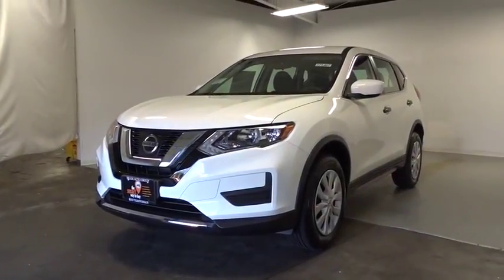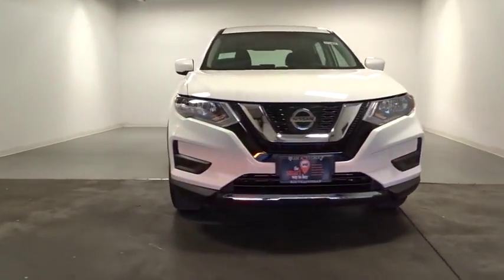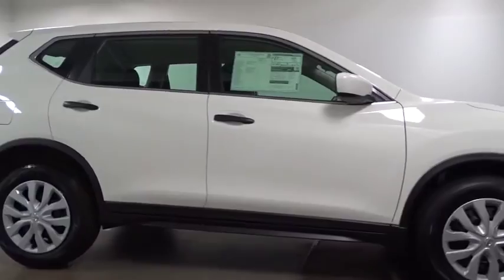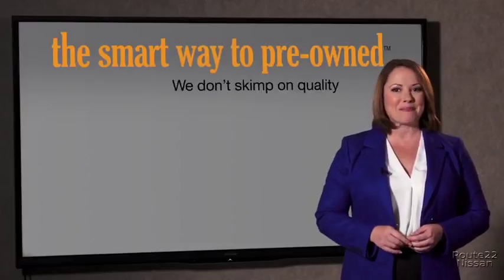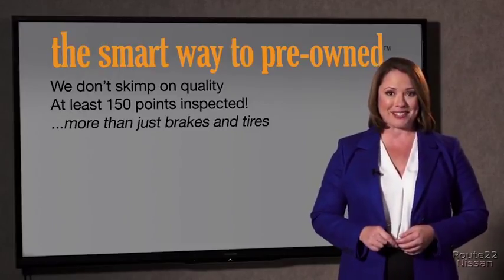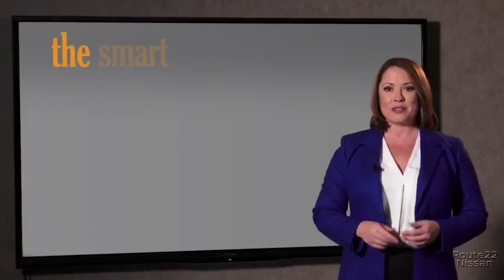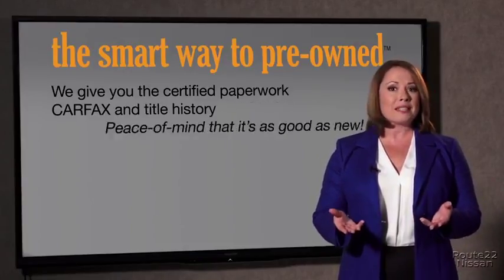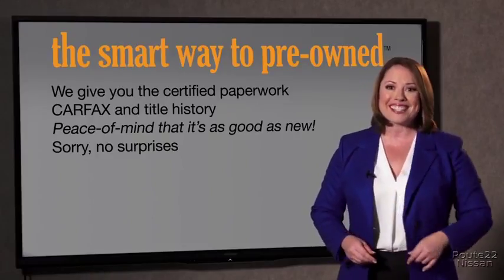2017 Nissan Rogue Hillside, Newark, Union, Elizabeth, Springfield, NJ 371467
2 LCD Monitors In The Front,Radio w/Seek-Scan, MP3 Player, Clock and Steering Wheel Controls,Radio: AM/FM/CD/AUX -inc: 4 speakers, 5 color center display audio system, USB connection port for iPod interface and other compatible devices, Bluetooth hands-free phone system, streaming audio via Bluetooth, SiriusXM Satellite Radio, and hands-free text messaging assistant,Integrated Roof Antenna,Wireless Streaming,Galvanized Steel/Aluminum/Composite Panels,Lip Spoiler,Tires: P225/65R17 AS,LED Brakelights,Wheels: 17 Steel w/Full Covers,Black Grille w/Chrome Surround,Black Door Handles,Tailgate/Rear Door Lock Included w/Power Door Locks,Black Bodyside Cladding and Black Wheel Well Trim,Body-Colored Front Bumper,Steel Spare Wheel,Fixed Rear Window w/Fixed Interval Wiper, Heated Wiper Park and Defroster,Variable Intermittent Wipers,Compact Spare Tire Mounted Inside Under Cargo,Light Tinted Glass,Body-Colored Power Side Mirrors w/Manual Folding,Auto Off Aero-Composite Halogen Daytime Running Headlamps,Chrome Side Windows Trim,Liftgate Rear Cargo Access,Body-Colored Rear Bumper w/Black Rub Strip/Fascia Accent,Clearcoat Paint,Full Carpet Floor Covering,Day-Night Rearview Mirror,Manual Air Conditioning,3 12V DC Power Outlets,Seats w/Cloth Back Material,Cloth Seat Trim,Cloth Door Trim Insert,Manual Tilt/Telescoping Steering Column,Interior Trim -inc: Metal-Look Door Panel Insert, Chrome And Metal-Look Interior Accents,Perimeter Alarm,Analog Display,Cargo Space Lights,Carpet Floor Trim,Remote Releases -Inc: Mechanical Cargo Access and Mechanical Fuel,Power Door Locks w/Autolock Feature,Front Center Armrest w/Storage and Rear Center Armrest,Outside Temp Gauge,Power Rear Windows and Fixed 3rd Row Windows,Front Cupholder,Urethane Gear Shift Knob,Remote Keyless Entry w/Integrated Key Transmitter, Illuminated Entry, Illuminated Ignition Switch and Panic Button,Power 1st Row Windows,40-20-40 Folding Split-Bench Front Facing Manual Reclining Fold Forward Seatback Rear Seat w/Manual Fore/Aft,Engine Immobilizer,Trip Computer,Cruise Control w/Steering Wheel Controls,Gauges -inc: Speedometer, Odometer, Engine Coolant Temp, Tachometer, Trip Odometer and Trip Computer,Delayed Accessory Power,Front Map Lights,Air Filtration,NissanConnect Selective Service Internet Access,Glove Box,Full Floor Console w/Covered Storage, Mini Overhead Console w/Storage and 3 12V DC Power Outlets,Rear Cupholder,Smart Device Integration,Front Bucket Seats -inc: 6-way adjustable driver seat, 4-way adjustable front passenger seat and front seatback storage,Manual Anti-Whiplash Adjustable Front Head Restraints and Manual Adjustable Rear Head Restraints,Driver Foot Rest,Driver And Passenger Visor Vanity Mirrors w/Driver And Passenger Auxiliary Mirror,Driver / Passenger And Rear Door Bins,Systems Monitor,Cargo Area Concealed Storage,Fade-To-Off Interior Lighting,HVAC -inc: Underseat Ducts and Console Ducts,Full Cloth Headliner,Gas-Pressurized Shock Absorbers,Automatic Full-Time All-Wheel Drive,GVWR: 2,122 kgs (4,678lbs),Permanent Locking Hubs,4-Wheel Disc Brakes w/4-Wheel ABS, Front And Rear Vented Discs, Brake Assist, Hill Descent Control and Hill Hold Control,Front And Rear Anti-Roll Bars,110 Amp Alternator,14.5 Gal. Fuel Tank,Axle Ratio TBD,Engine: 2.5L DOHC 16-Valve I4 -inc: ECO mode,Single Stainless Steel Exhaust,Electric Power-Assist Speed-Sensing Steering,Battery w/Run Down Protection,Multi-Link Rear Suspension w/Coil Springs,Strut Front Suspension w/Coil Springs,Transmission: Xtronic CVT Automatic -inc: sport mode switch,,Airbag Occupancy Sensor,Curtain 1st, 2nd And 3rd Row Airbags,Outboard Front Lap And Shoulder Safety Belts -inc: Rear Center 3 Point, Height Adjusters and Pretensioners,Forward Emergency Braking (FEB) Forward Collision and Rear Cross Traffic Alert (RCTA) Rear Collision,RearView Monitor Back-Up Camera,Dual Stage Driver And Passenger Front Airbags,Rear Child Safety Locks,Electronic Stability Control (ESC),Side Impact Beams,Tire Specific Low Tire Pressure Warning,Dual Stage Driver And Passenger Seat-Mounted Side Airbags,Blind Spot Warning (BSW) Blind Spot Sensor,ABS And Driveline Traction Control